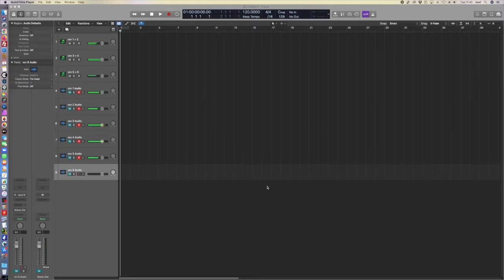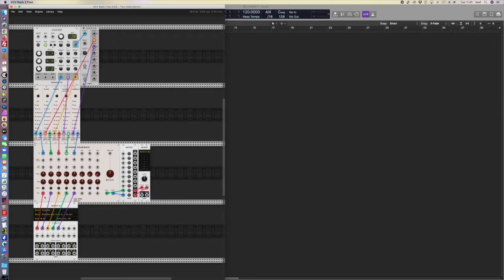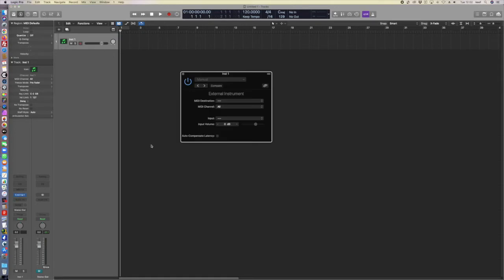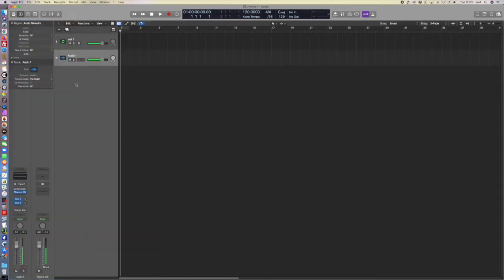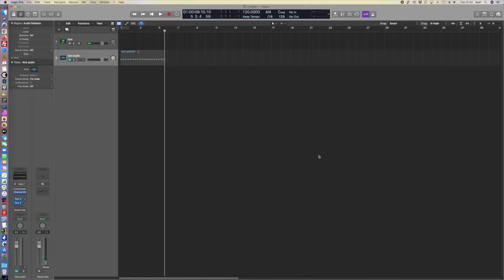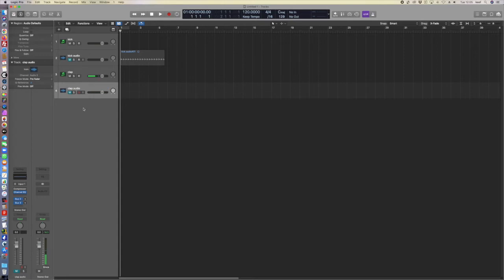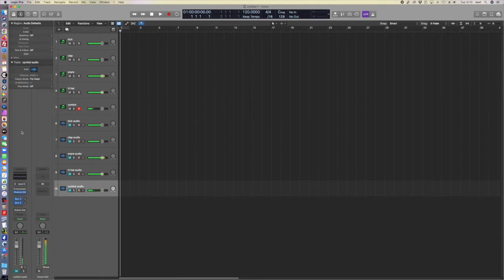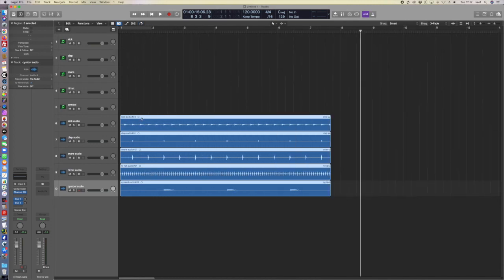How to route VCV Rack 2 into Logic Pro X for multi-channel recording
VCV Rack2 is a great virtual modular simulator based on Eurorack, which can be integrated with other software and hardware, but I had trouble getting it to work with Logic Pro X so I could record each track separately.

After a lot of time on YouTube I managed to get it working using bits from various videos I found. It took me so long I thought I should create this video to help others with their workflow.

I hate it when technical difficulties break up my creative flow.

Please note: It's important that VCV Rack 2 and your Logic Pro X project share the same sample rate (Project settings - Audio in Logic)